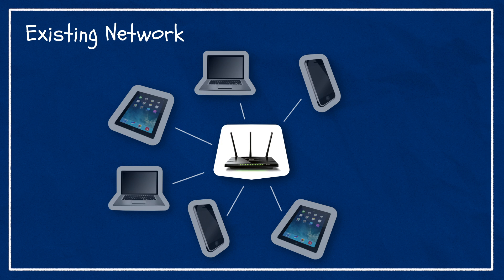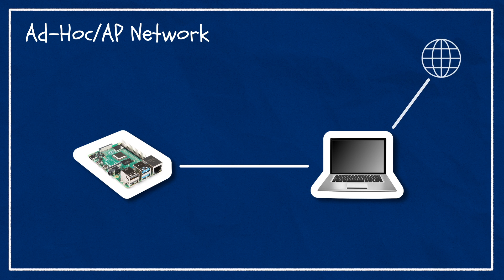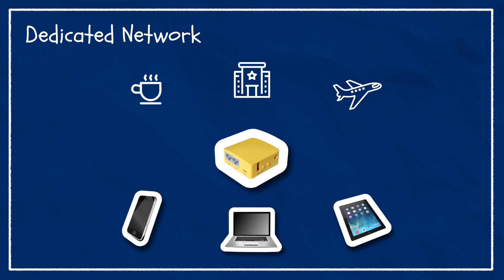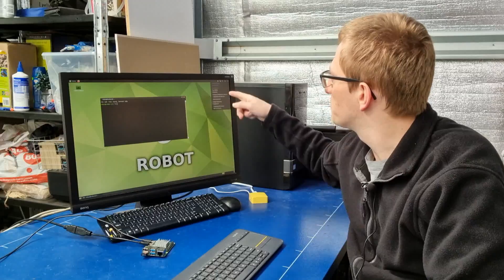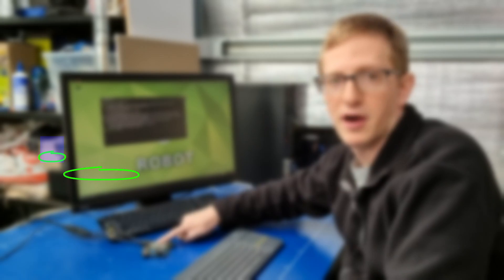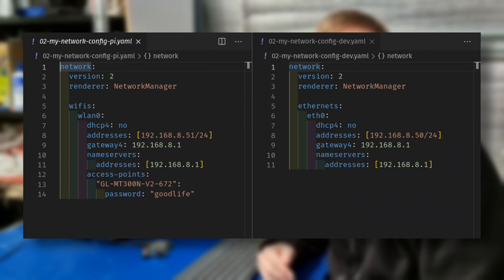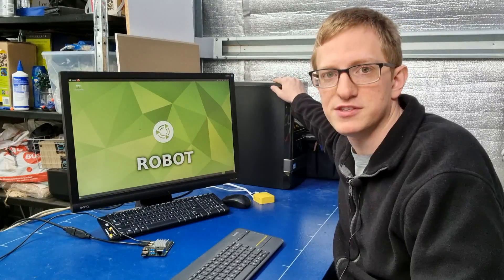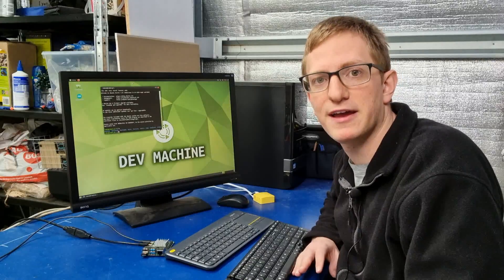Setting Up Your Network for ROS | Getting Ready to Build Robots with ROS #2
In this video we look at what you need to do to set your network up for building robots with ROS.

00:00 - Intro
00:53 - Choosing a Network Structure
4:07 - Configuring with Netplan
7:10 - Setting up Remote Access
8:23 - ROS-Specific Settings
8:57 - Outro

Hotel by SBTS from the Noun Project (CC BY3.0)

Laptop Image by Tymon Oziemblewski from Pixabay
Tablet image by BUMIPUTRA from Pixabay
Phone image by Max Pixel (CC0)